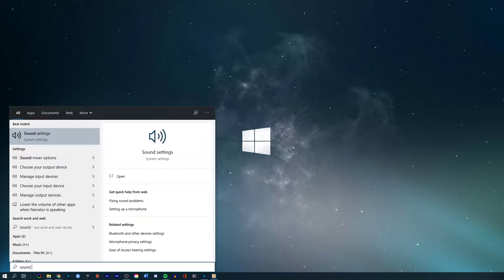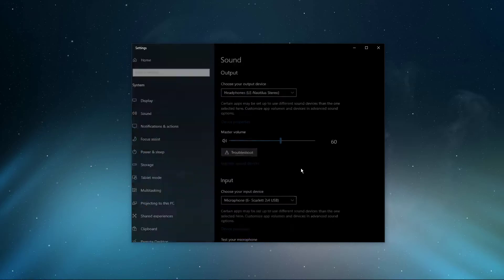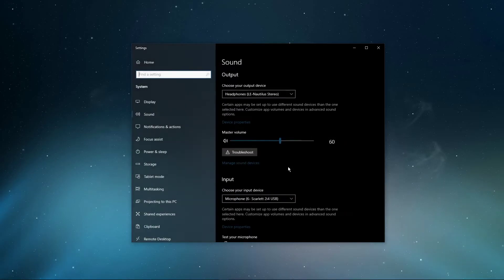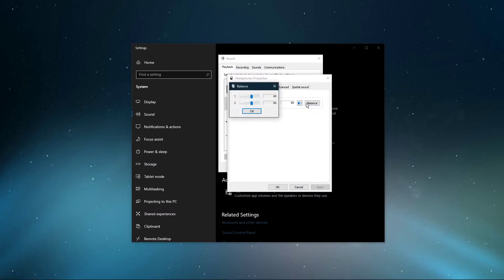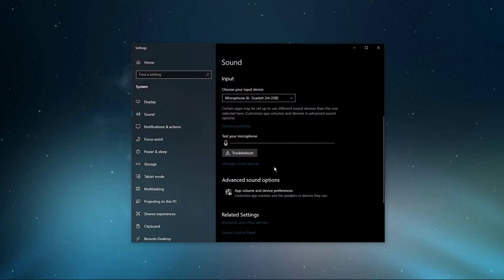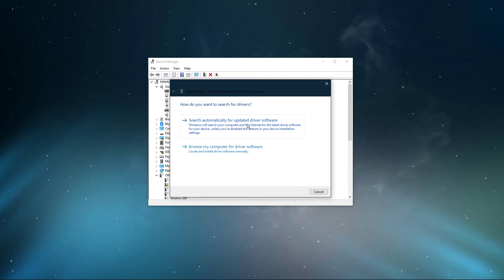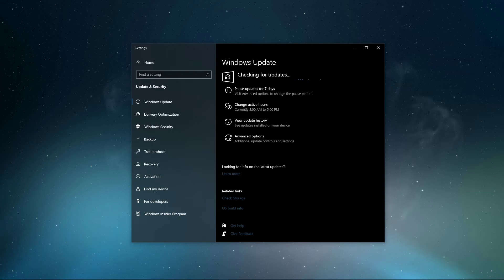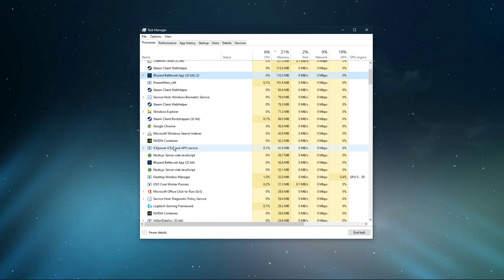How To Fix Crackling or Popping Audio Problem on Windows 10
A short tutorial on how to fix crackling or popping audio issues with your audio output device on Windows 10.